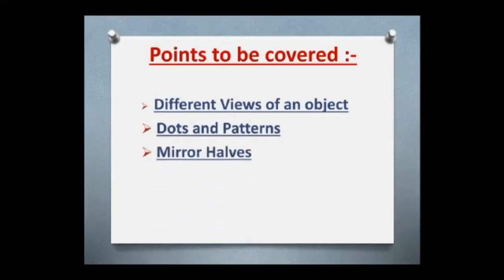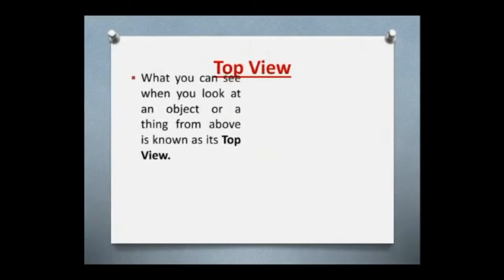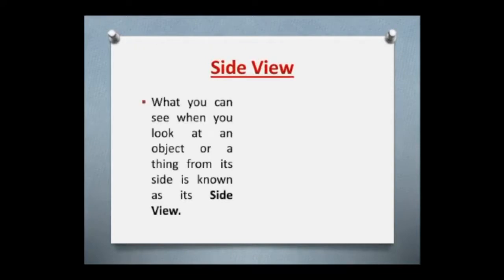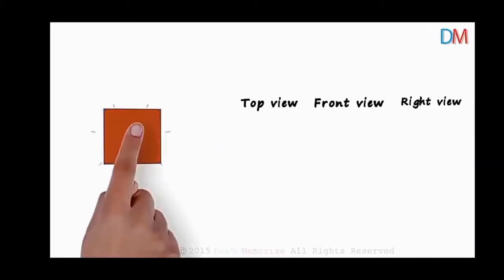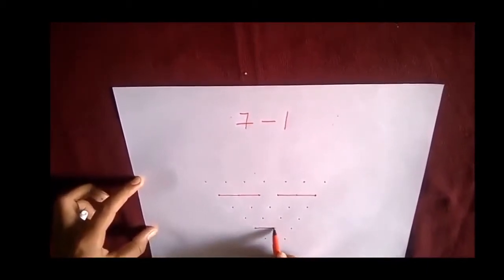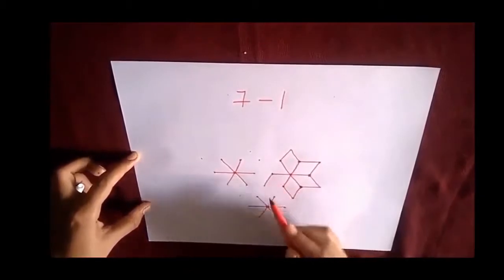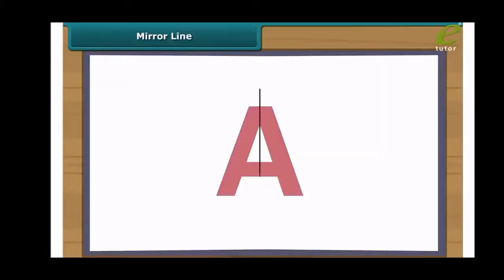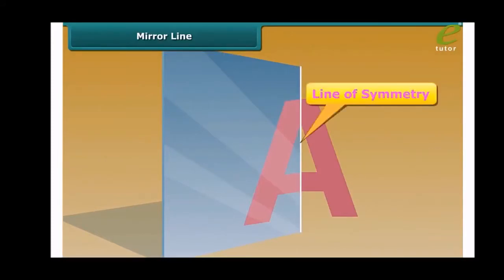Revision | Std 3 | Maths | Ch 1